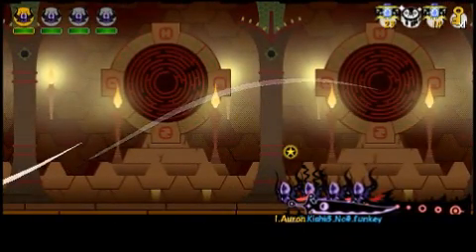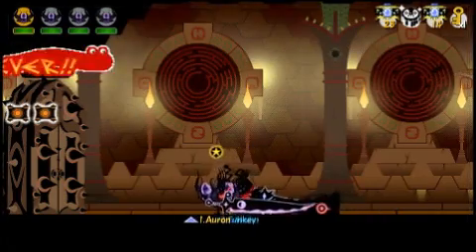Patapon 3 - [Multi] Hyumitto the Baby Dragon with Four Grenburrs with Commentary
Correction: I said this is a four grenburr run of Depths of Jealousy, when this is in fact Depths of Gluttony.  Depths of Jealousy with Grenburrs can be found

Team Mag members Funkey, Molivious, Kishin, and myself, Auron, complete the Hyumitto the Baby Dragon dungeon with four grenburrs. Grenburr is ideal for the first two dungeons in the Archfield of Restraint section, and I thought it would be cool if we could finish the third one with grenburr as well.

Commentators: RUBY, Funkey, Molivious, Auron